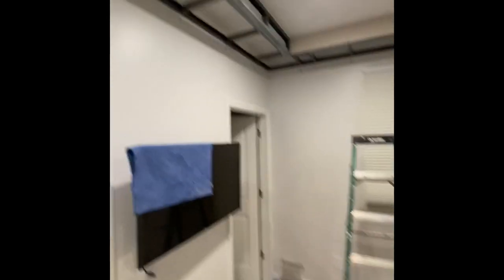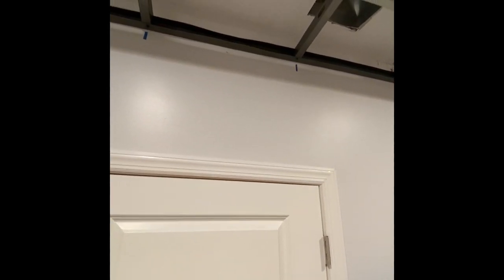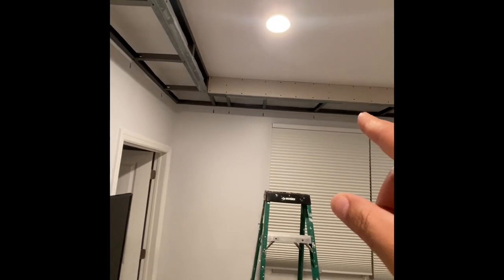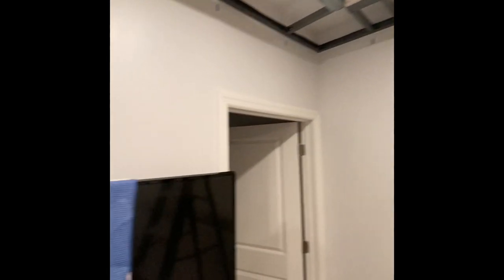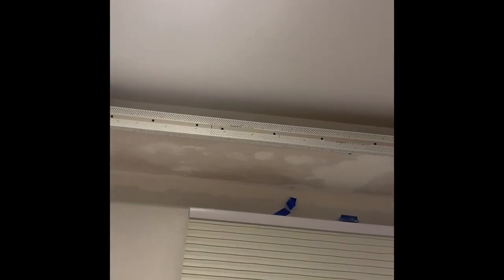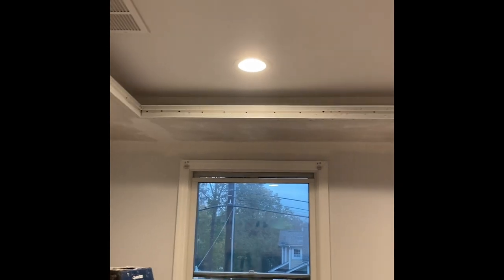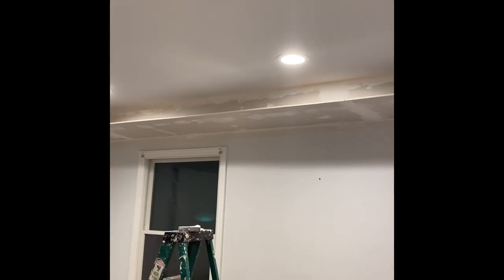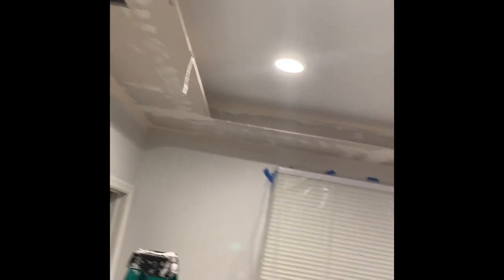How To Make A Modern Tray Ceiling With Led Lights!